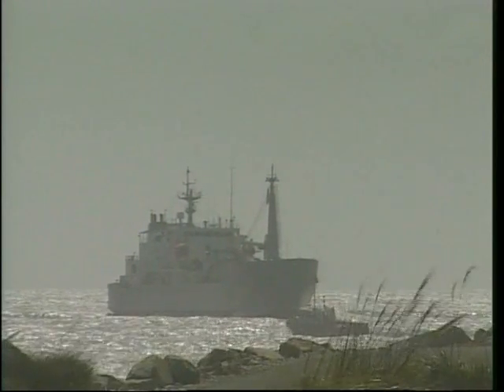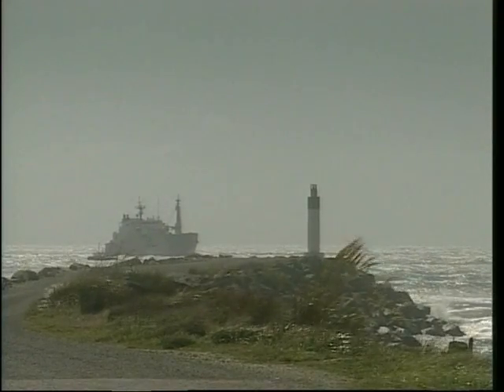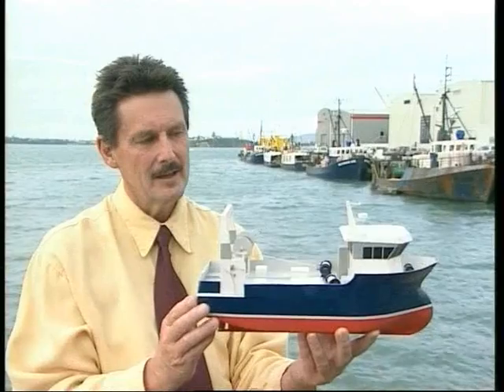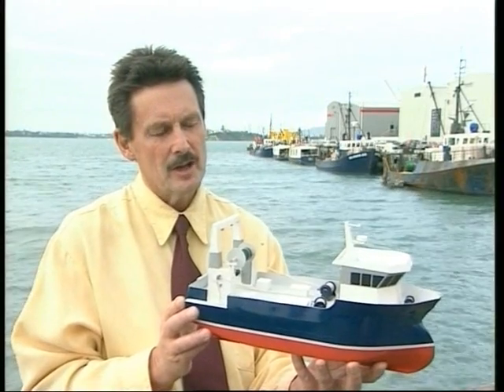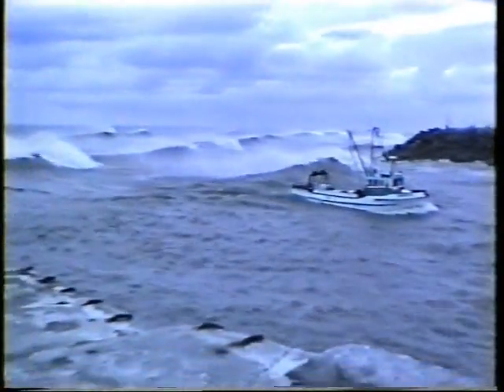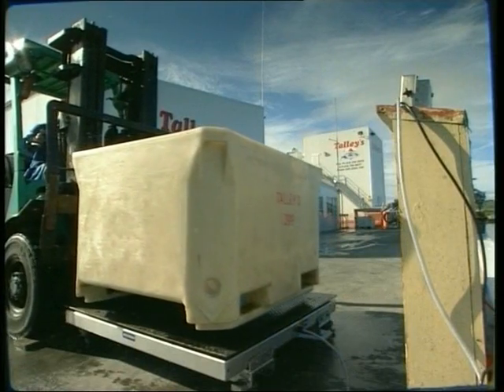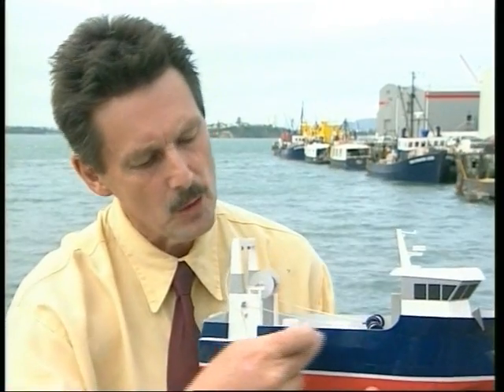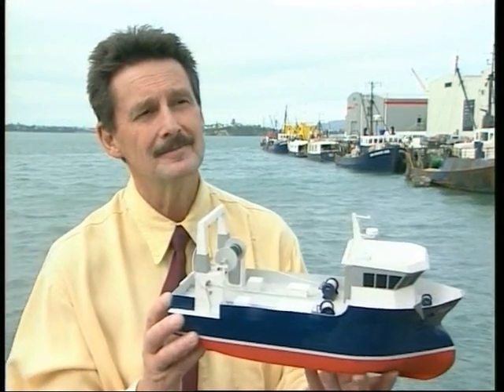Crossing The Bar 6